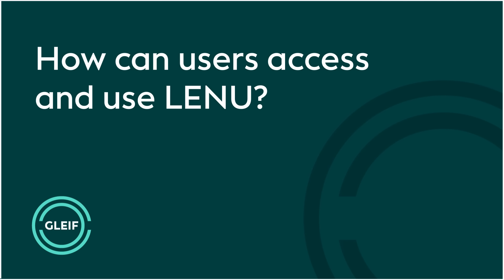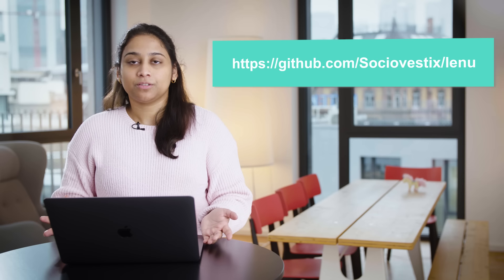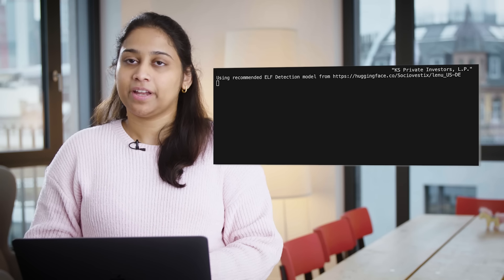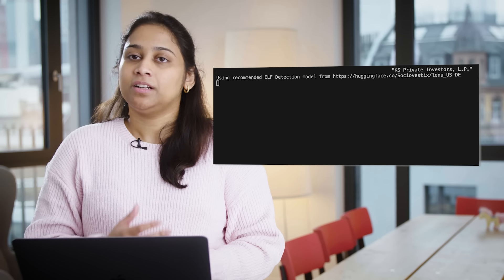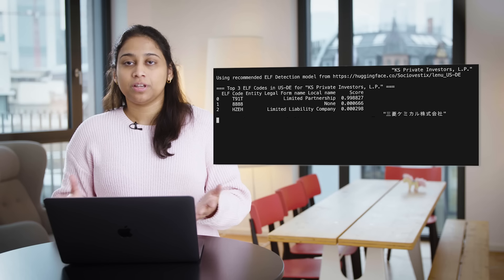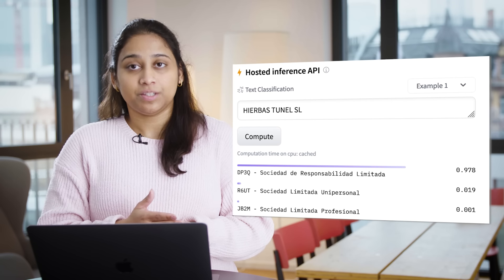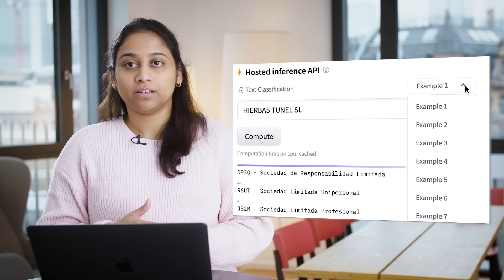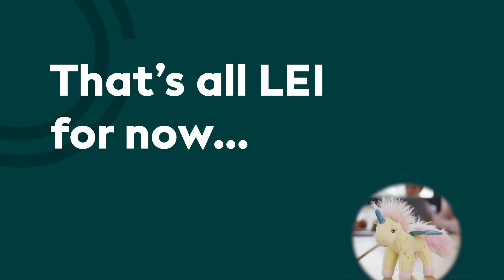GLEIF Explains - Meet LENU: The Future of Standardization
Ready to meet LENU? In this new episode of “GLEIF Explains”, Yogitha Sai Baddela, Data Scientist, takes a few moments to introduce us to Legal Entity Name Understanding (LENU), a new open-source machine learning tool from GLEIF and Sociovestix Labs. LENU enables banks, investment firms, governments, and other organizations to identify the Entity Legal Form of organizations within their unstructured datasets and assign them with corresponding Entity Legal Form (ELF) codes, thus enabling their inclusion in a growing multitude of digitally automated processes.

“GLEIF Explains”, from the Global LEI Foundation, shines a light on the wealth of trusted data contained in the Global LEI System and how to use it to its full potential.

- Timestamps -

00:00 - Start
00:06 - Intro
00:18 - What is LENU?
01:48 - How can users access and use LENU?
02:29 - Outro
02:35 - End